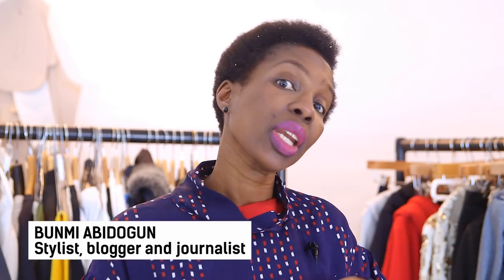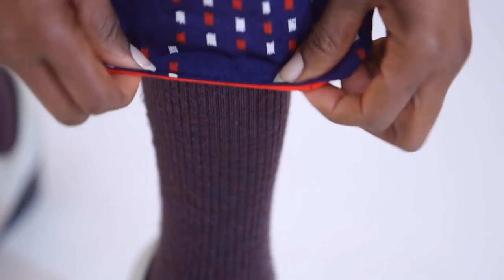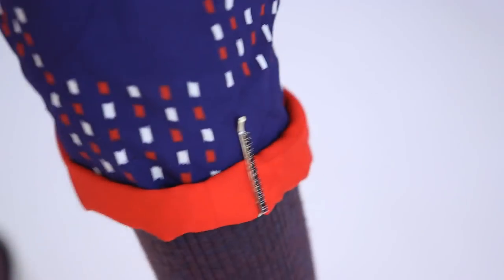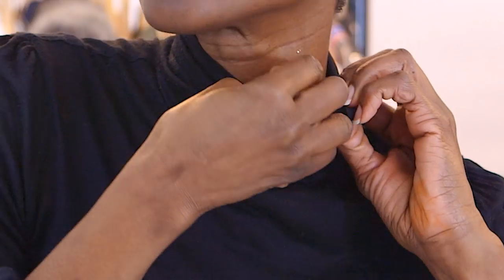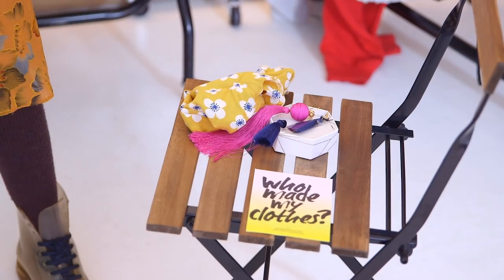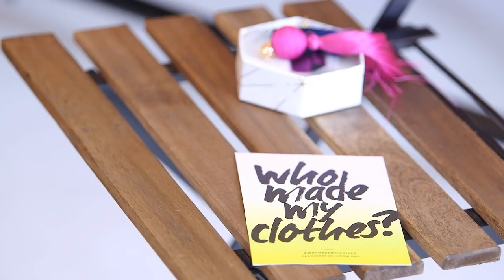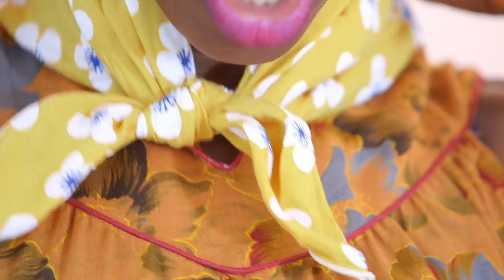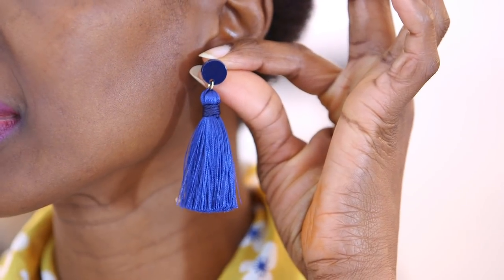How to refresh your wardrobe | Bunmi Abidogun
If you’ve fallen out of love with a piece of clothing, don’t throw it out, change it up. You can tailor clothes to a different shape, add new embellishments, or dye it a different colour. You could turn it into something completely new, like a scarf or an accessory.
You don’t need to buy new clothes to enjoy a haul.

Stylist Bunmi Abidogun shows us how to refresh our wardrobe without buying new clothes.

Director & DOP: Beatrix Blaise
Second Camera: Sekou Abineri
Sound: Dante Traynor
Produced by: Fashion Revolution
Edit: Filippo Ricci

This video was produced with financial support of the European Union. Its contents are the sole responsibility of Fashion Revolution and do not necessarily reflect the views of the European Union.